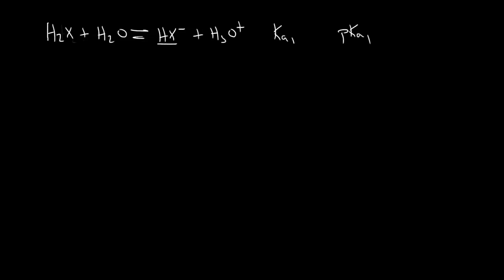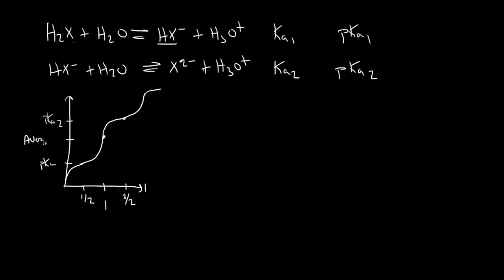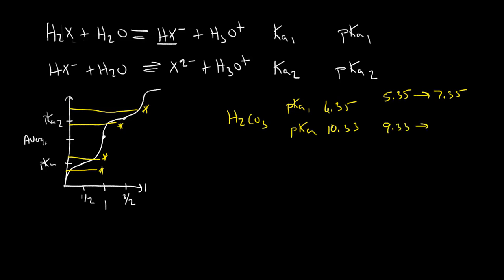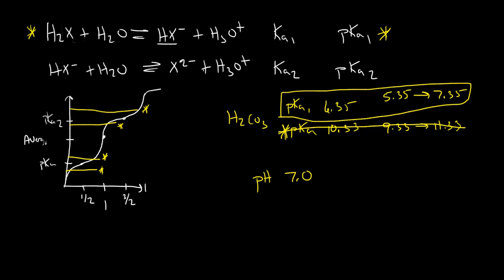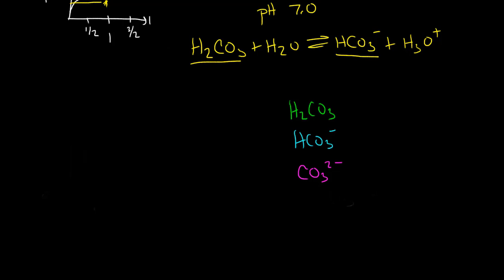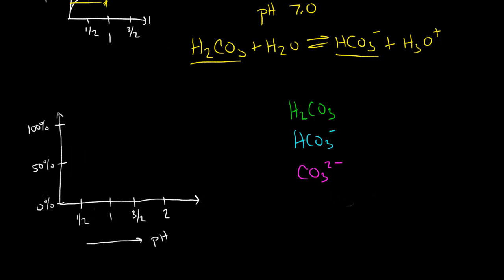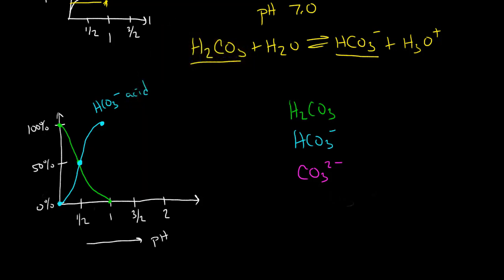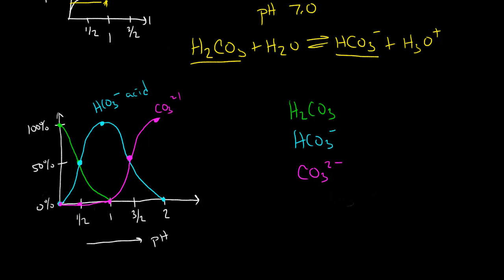Speciation of Polyprotic Acids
This video investigates the speciation curves that exist for polyprotic acids.